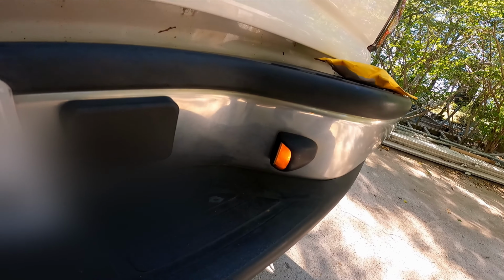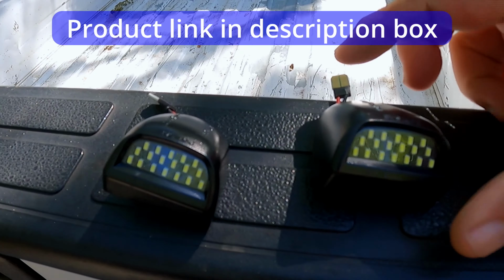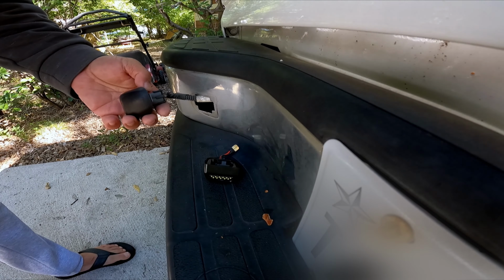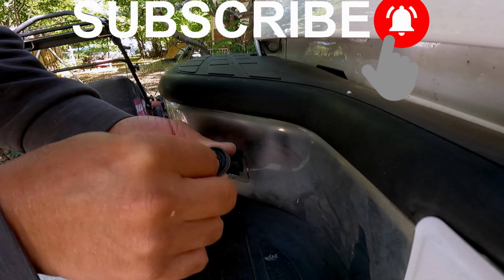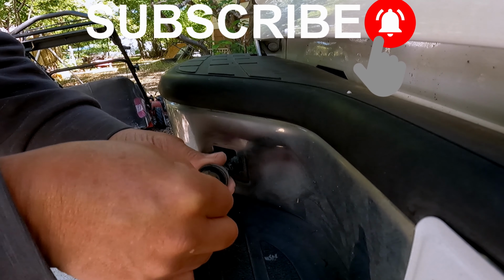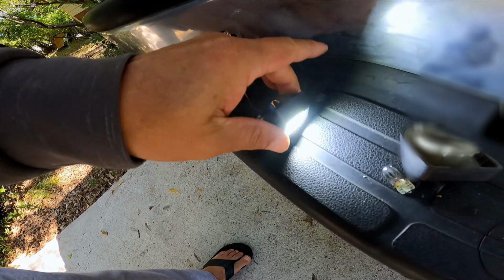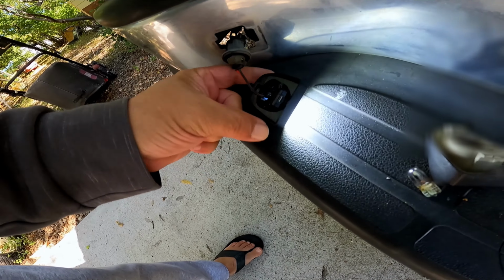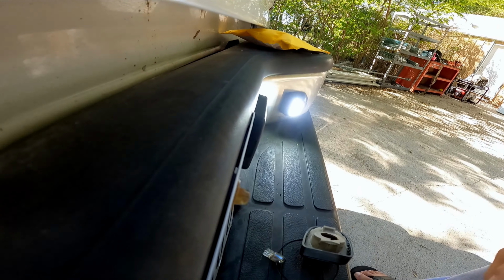LED License Plate Upgrade - Easy and Cheap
License plate light bulbs burn out and they're simple to replace but why not upgrade to LEDs? I'll show you how easy that is to do.

Product Link:
• LED License Plate Light Assembly,36pcs LED 6500K White Compatible with Silverado Suburban Tahoe Sierra 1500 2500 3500 HD Escalade EXT, 2 Pack (6500K+BLACK)

Amazon's Spring Promotion on Select Products

Also, if you don't like pickles, that's cool, but don't sue me for it. I'm just here to spread joy, not pickle drama. Remember, laughter is the best medicine, but it's not FDA-approved.

By watching this, you agree to enter the Fun Zone at your own risk. Side effects may include uncontrollable giggles, random dance parties, and a sudden urge to high-five a cat. If any of these occur, it's totally normal, and you're welcome.

Okay, that's it! Now, let's get back to the laughs and fun – no lawyer stuff, just pure, unadulterated joy. Cool? Cool. High-five! 🤚

My Gear:
Video - GoPro HERO9 Black
Video Accessories Pack
GoPro 50" Tripod
Laptop – MSI GF63 Thin 9SC
Mouse - Microsoft 4000
Headphones - Corsair HS50 Pro

Music Credit -  A New Orleans Crawfish Boil - Unicorn Heads